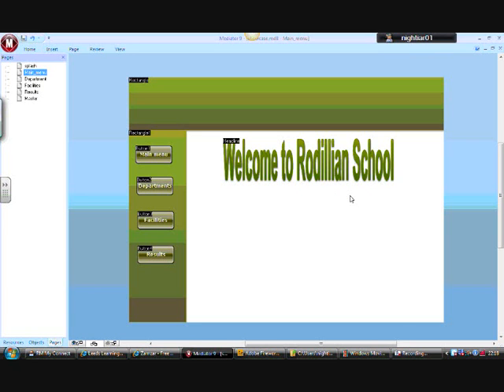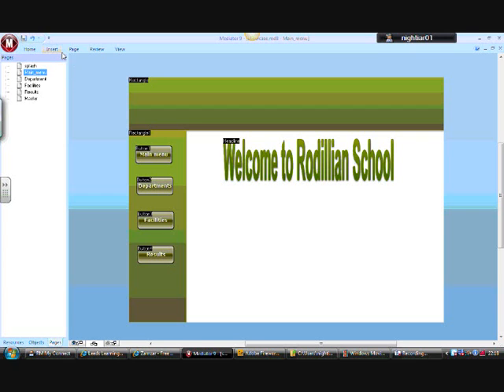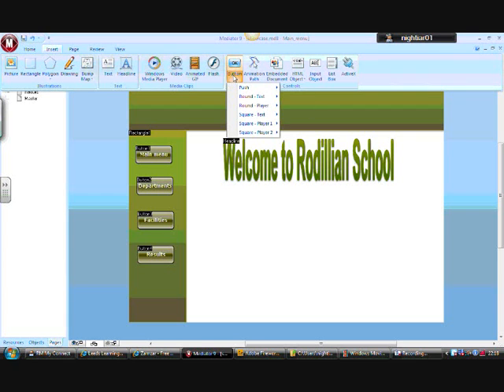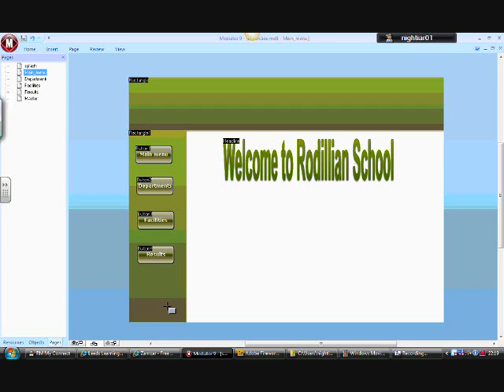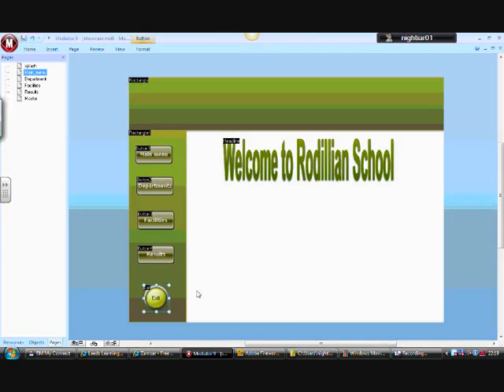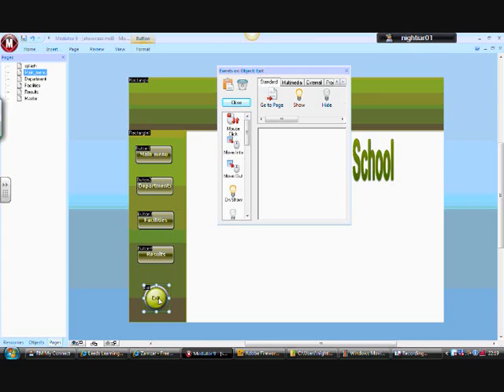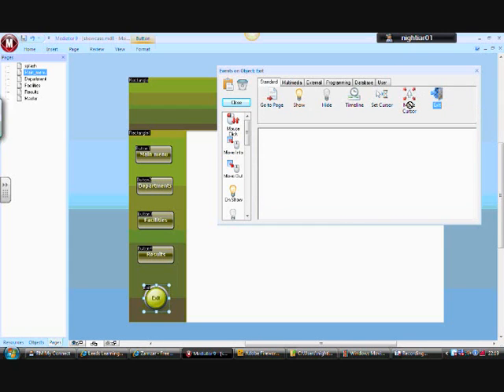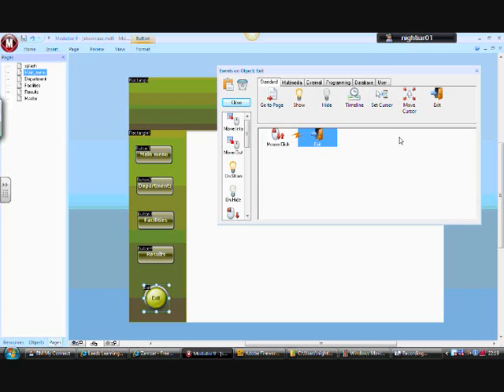Tutorial 3- Exiting your showcase.wmv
Learn how to add a button and an event to exit your digital showcase